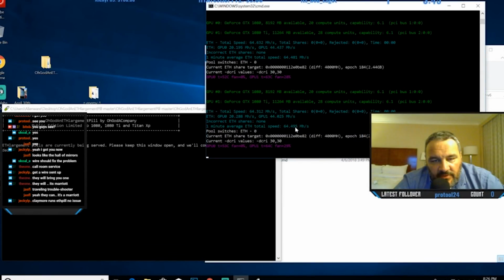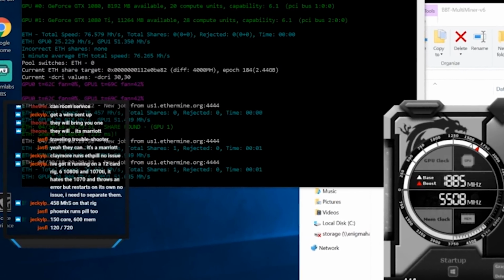What is the OhGodAnETHlargementPill actually do? Quick Overview GTX 1080 Ti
Short quick and concise video on my quick interaction with Kristy, one of the developers of OhGodAnETHlargementPill.

Hardware Used: Alienware M17 R4
Graphics Amp
Graphics Card 1080GTX Ti SC Edition

For more regular streams!

and click store for any goods/items you need in the space!

Bitcoin = 1QHADdYwmMgVoaYqqY3SE8ummr4euHqzUv
Litecoin = LVemKU6GTccpCSaLp4JwXPXbDT1RBbDWbQ
Ethereum = 0xF897EaFdb787AcD4Da5e2EB5003E42dc1Ef86d39
Ethereum Classic = 0x89b455cfd5adb8ba4a69fd6bd082b3d61efe160f
Dash = Xrk5429K5GUHkQJkDcUQ1ZtwSGwwRstxK4
Doge = DJeTVqyNVsd493iyWzbuUM11xDwsRAtzLy
Zcash = t1KgQi4aAKJYh6QJ1rFxczWv9gqdtXPDYKh